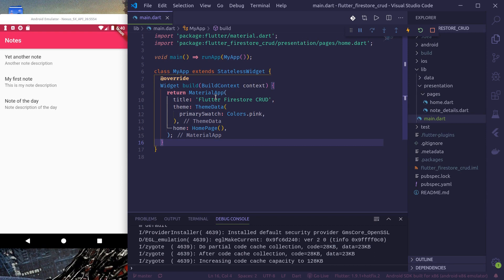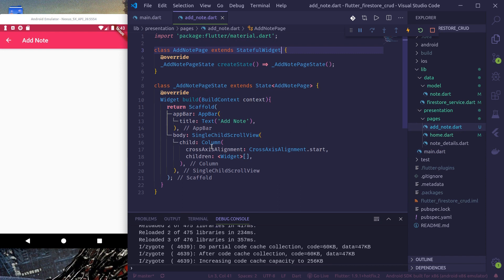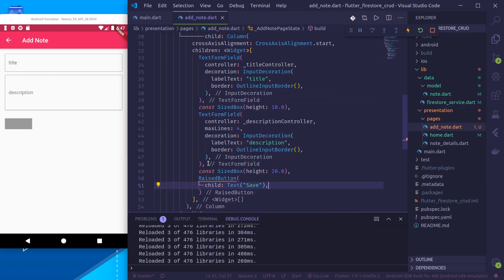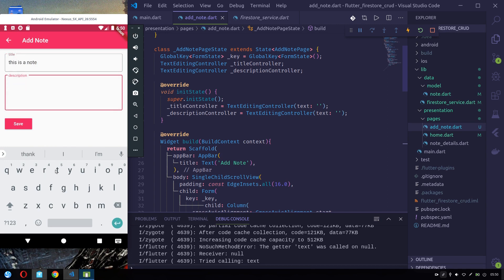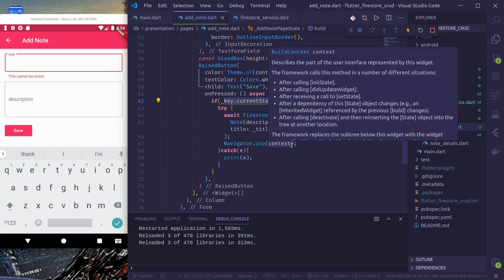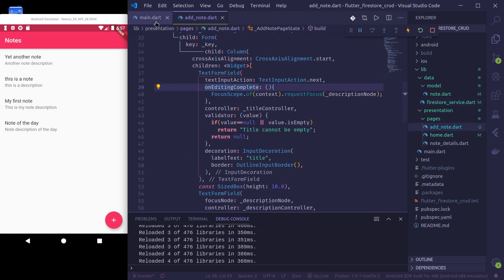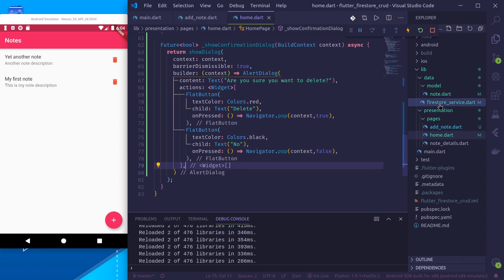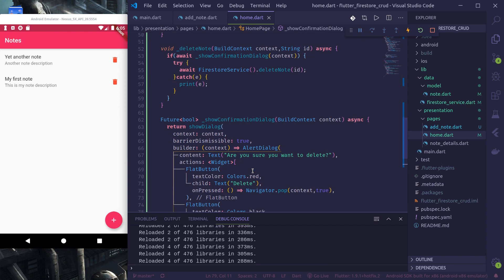Flutter - Firestore Tutorial (CRUD) Part 2 - Create, Update and Delete operation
In this part of flutter firestore tutorial, we will implement the create, update and delete functionality in our app using the firestore backend. Also there is one tips regarding Form in the middle somewhere don't miss it.